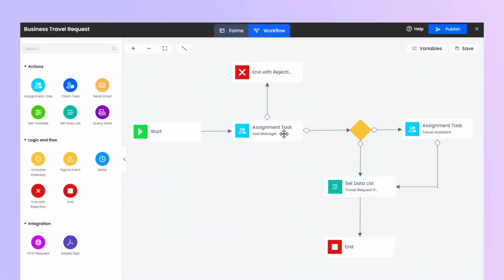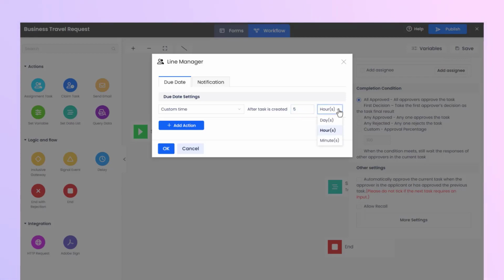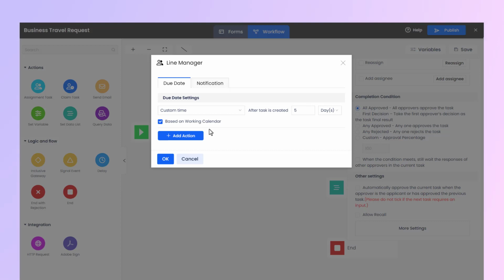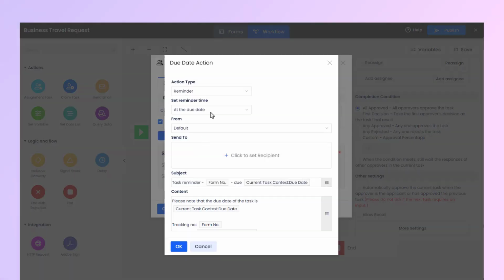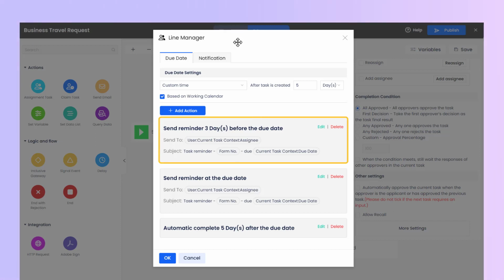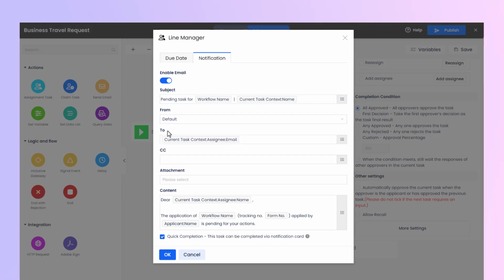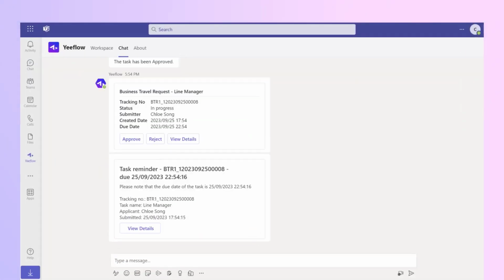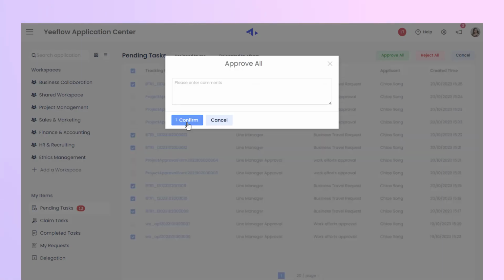Exploring More Settings in Yeeflow Assignment Tasks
Get ready to dive into the hidden gems of Assignment Tasks in Yeeflow Workflow Designer. In this video, we're unraveling the magic of "More Settings." When you need to go beyond the basics, this is your secret passage to advanced task management.

📌 Key Takeaways:
📅 Set Due Dates: Never miss a beat with perfectly timed tasks.
🔔 Notifications: Stay in the loop and keep everyone on the same page.

Whether you're a workflow wizard or just getting started, "More Settings" is your key to streamlining tasks and keeping your workflow on point. Got questions or exciting workflow stories to share?